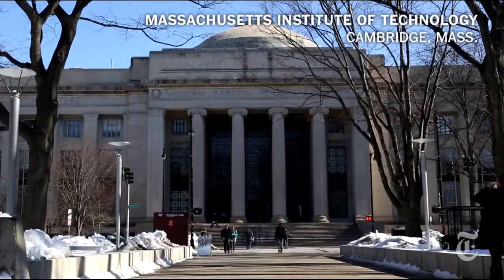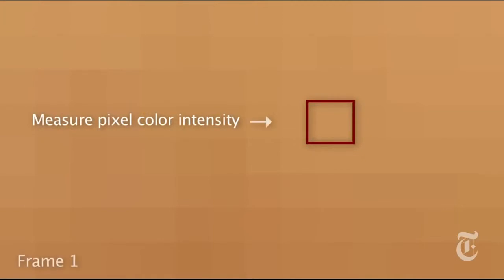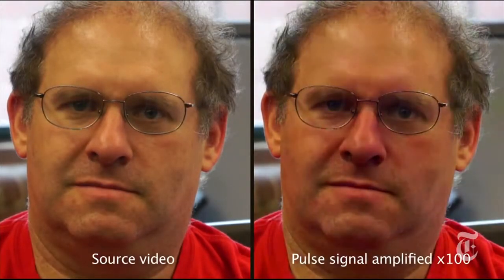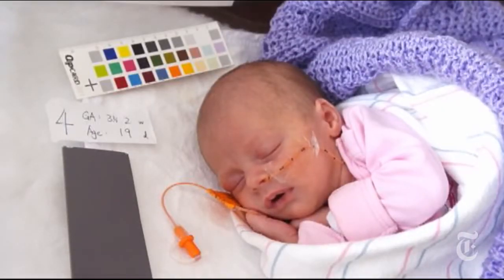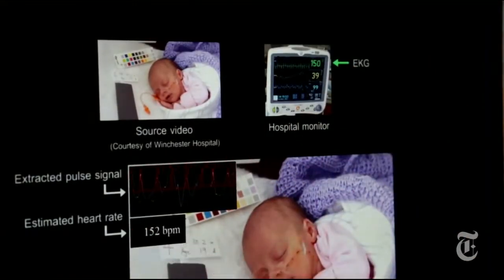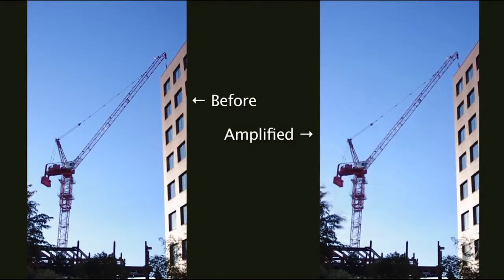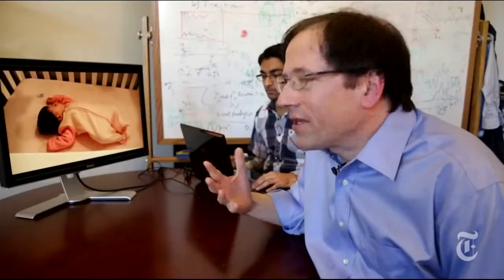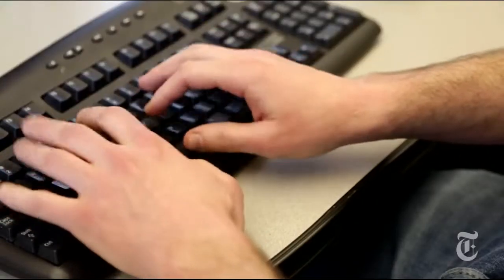MIT Computer Program Reveals Invisible Motion in Video The New York Times